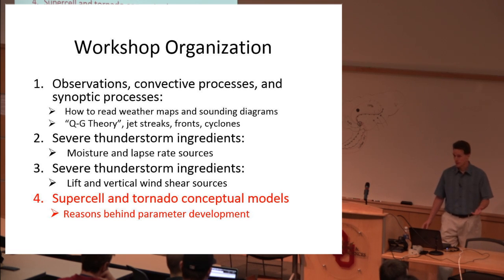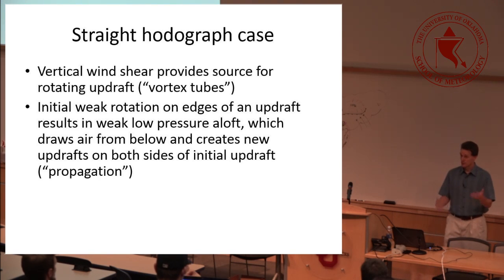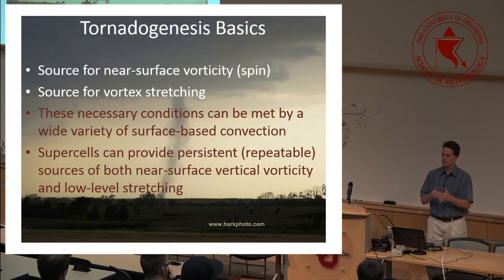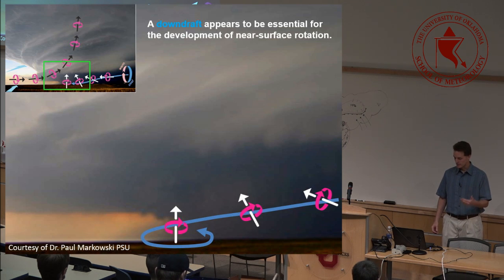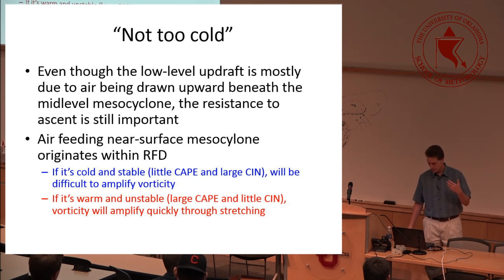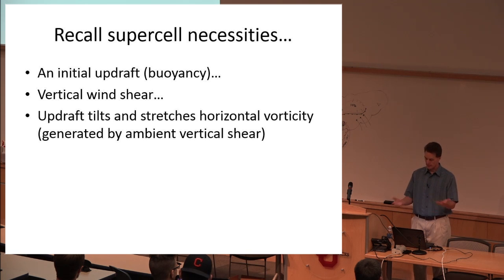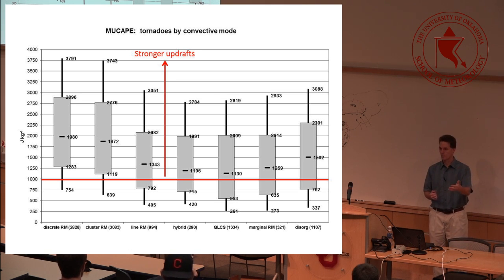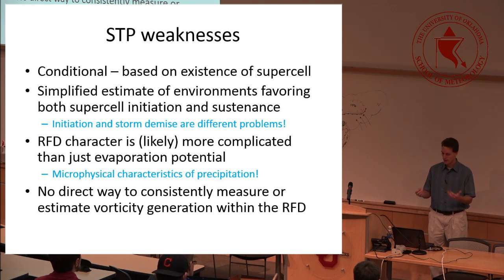Tornado Forecasting Workshop with Rich Thompson - Class 4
Come watch live as the Storm Prediction Center's Lead Forecaster Rich Thompson gives the fourth of many informal workshops detailing the meteorology behind tornado forecasting.

Class 4 - Supercell and tornado conceptual models (+ parameters)